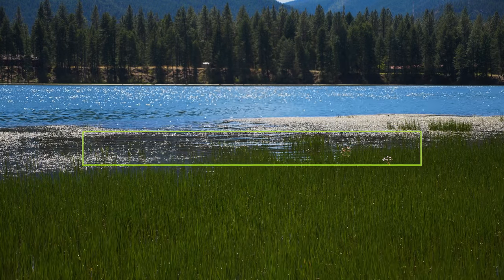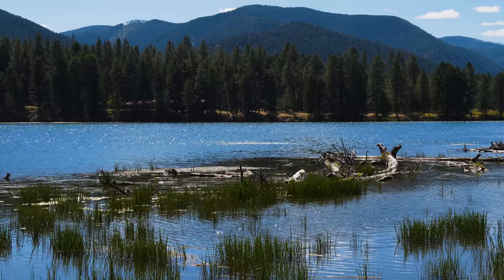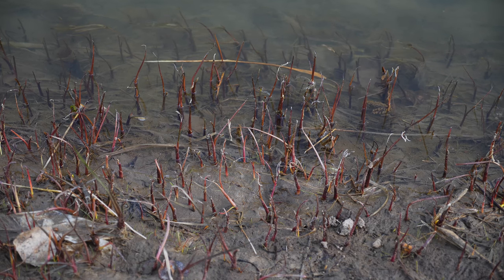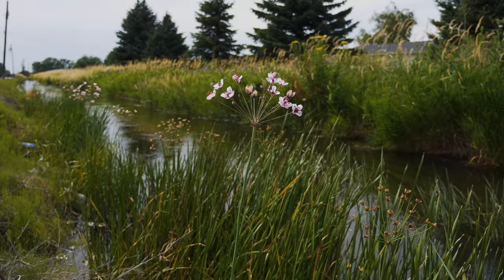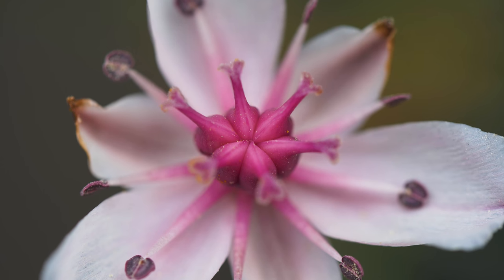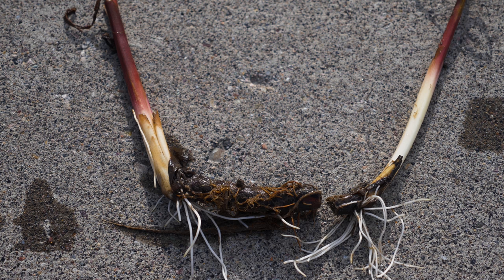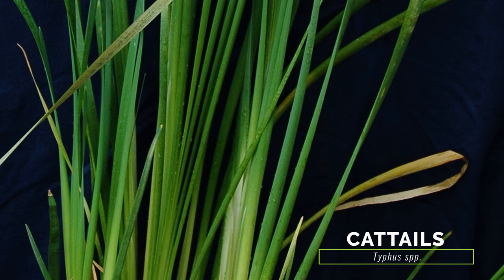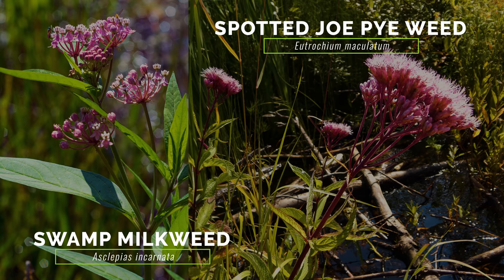Flowering Rush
Short video describing the history, distribution and impact of flowering rush in North America, and detailed footage and descriptions for accurately identifying this species in the field.